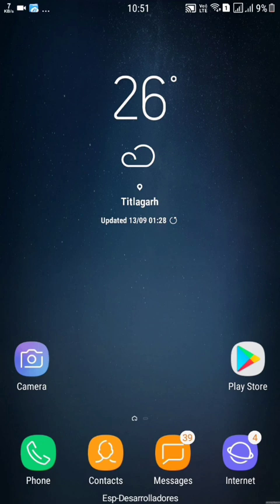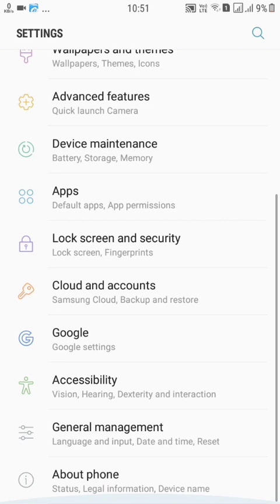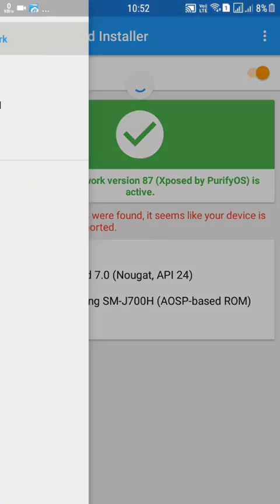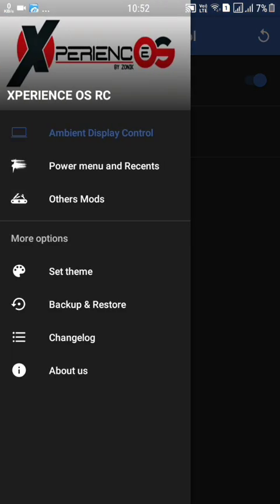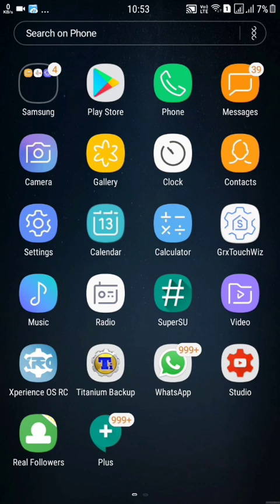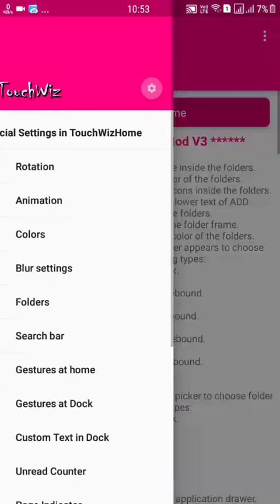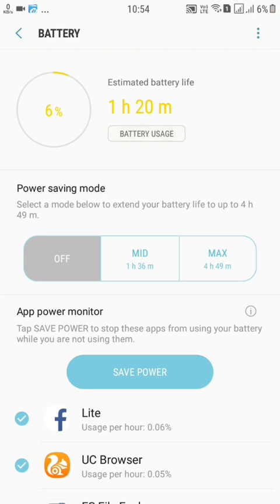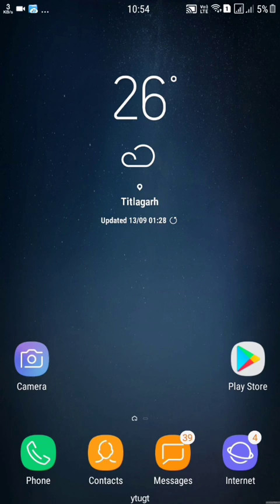Xperence Os For J7 2015 [VoLTE] Nougat Rom For J7 (by dev.Zonic)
Xperience Os For J7 Rom for J7 Install nougat in j7

This is short review for tells u for informing u to realised a new rom

Rom link